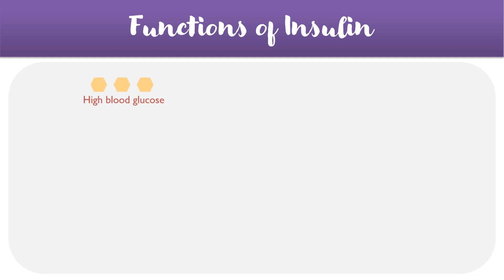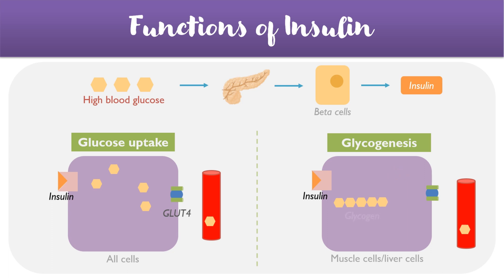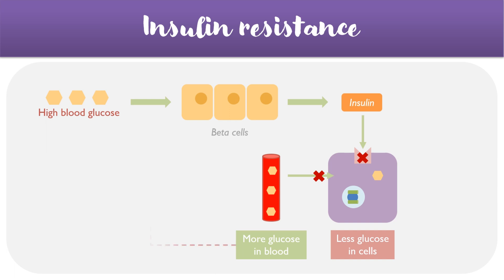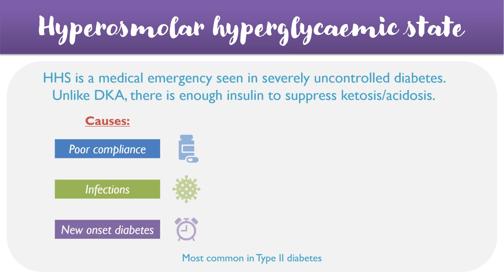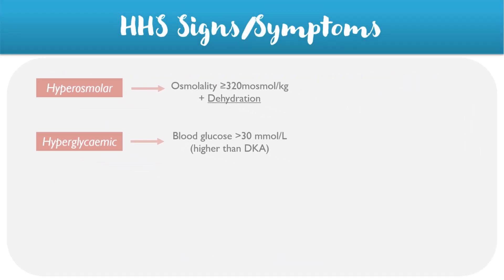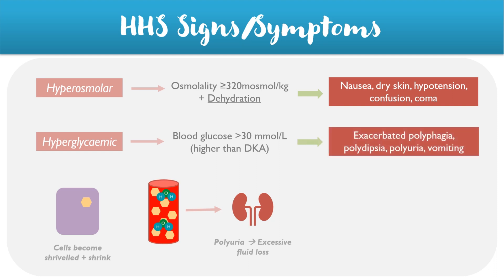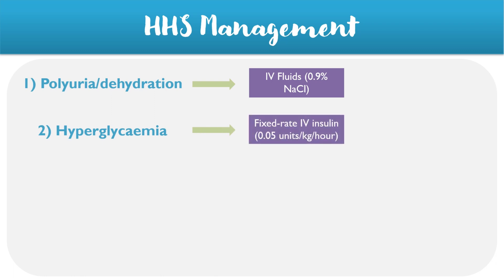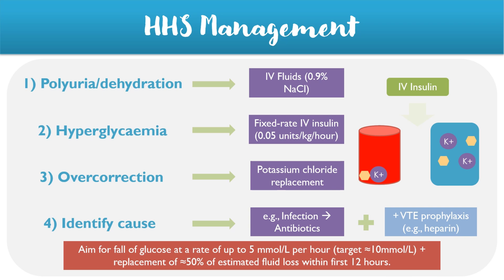Hyperosmolar Hyperglycaemic State (HHS) | Diabetic Emergencies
Hyperosmolar hyperglycaemic state (HHS) is a medical emergency that usually occurs in uncontrolled diabetes. This video provides a general overview of hyperosmolar hyperglycaemic state, with a particular focus on the signs/symptoms, diagnosis, and management of the condition. It is designed to help medical students understand the content with animated figures.

0:00 Introduction
1:04 Insulin resistance
2:09 Causes/Diagnosis
3:14 Signs/symptoms
4:26 Management
5:45 Summary